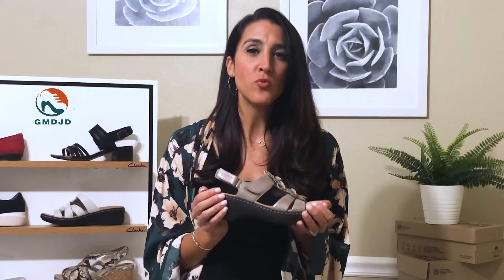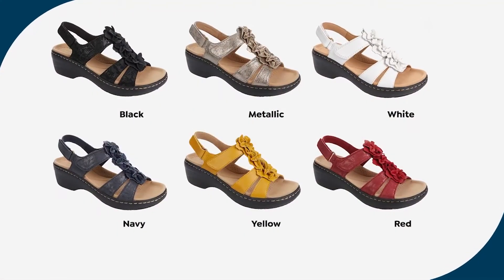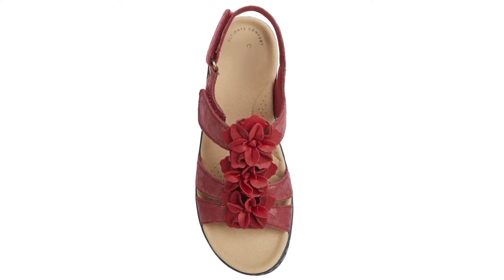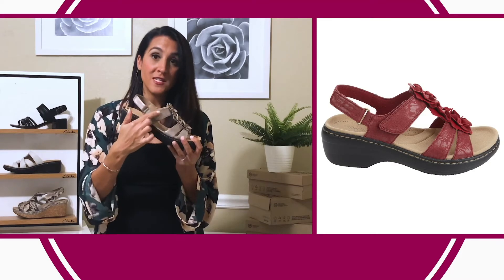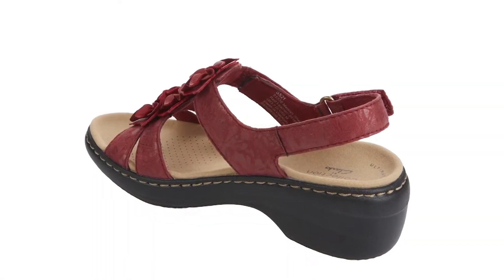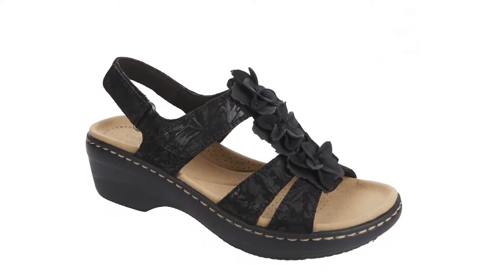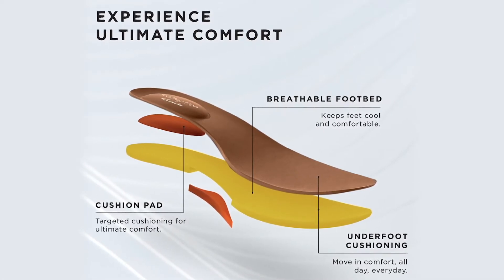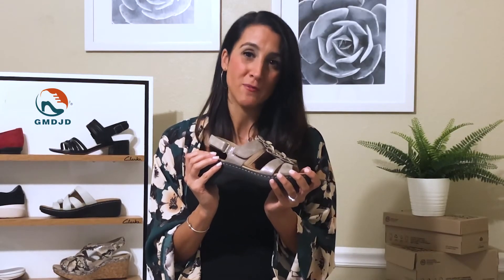MQQ Women's summer series flower platform sandals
These luxe leather sandals are not only seriously stylish, but they feature Gmdjd' signature Ultimate Comfort footbed with Ortholite technology to keep your feet dry, cushioned and supported.